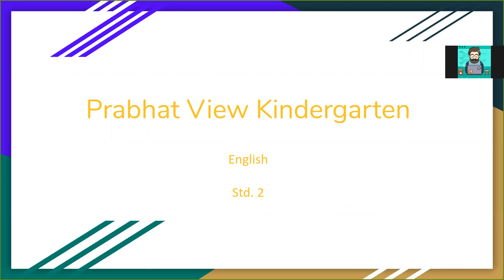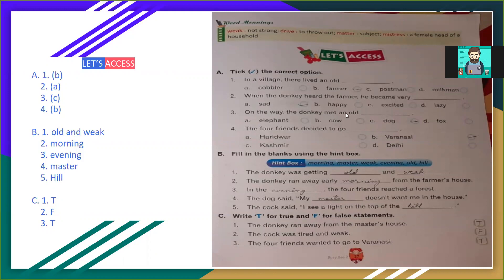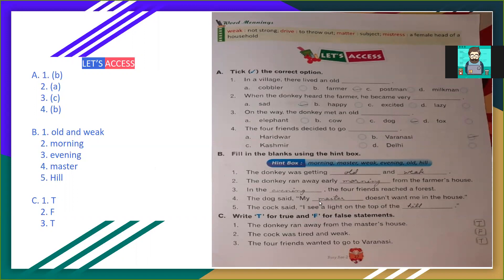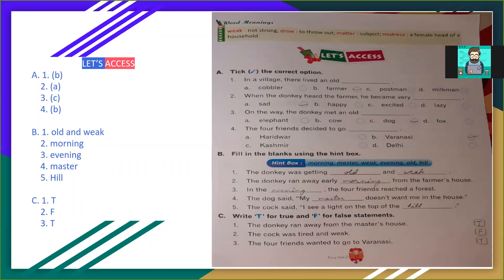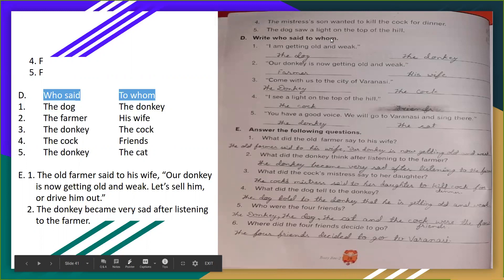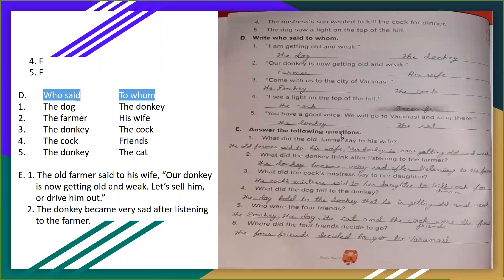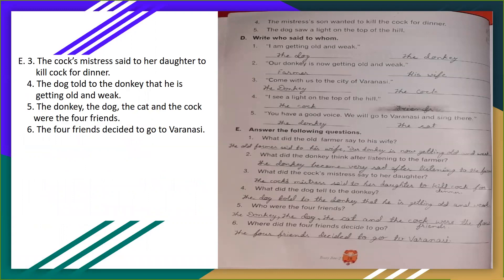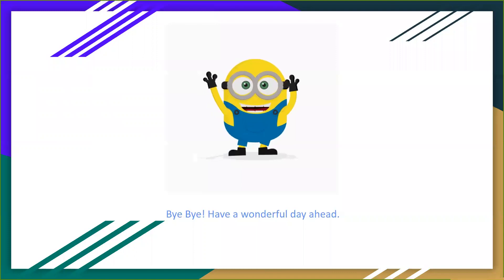Std. 2 | English | May 27, 2020 | Ep#18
Prabhat View Kindergarten

Hey Kids ! Hope you are doing great.

We have discussed let's access in this video.

Hope you had enjoyed the session.

Stay Safe!